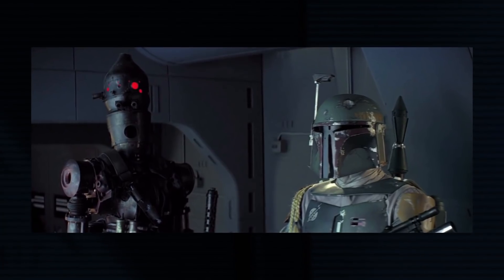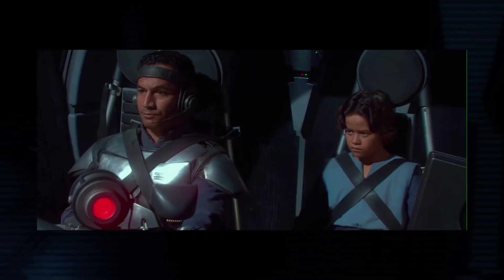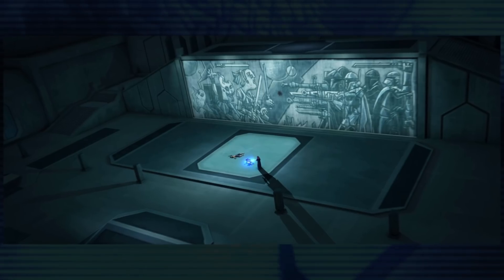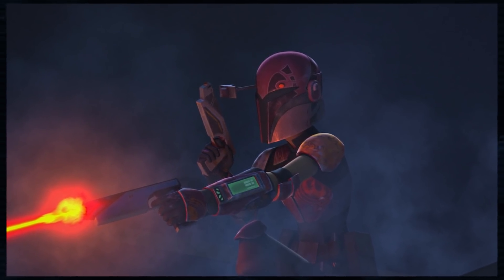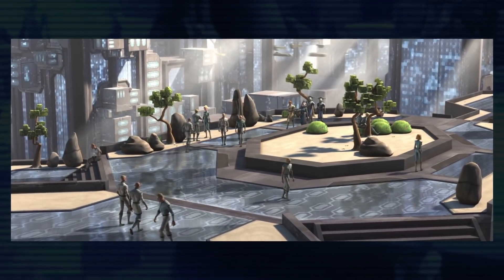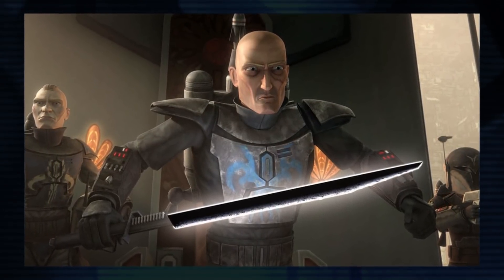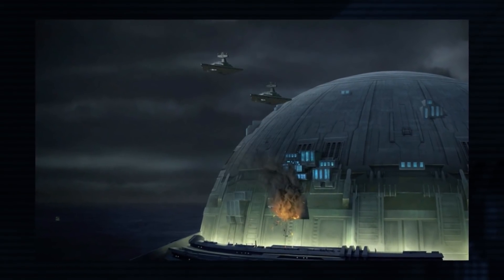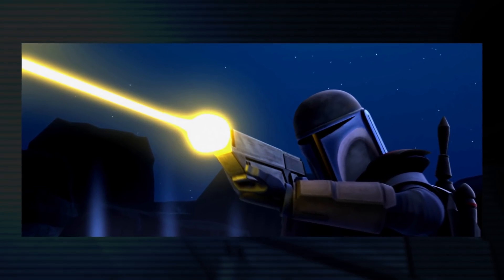Introduction to Mandalorians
With The Mandalorian coming out in less than six months, I figure it's time for a refresher course on their history, culture, and anything I think might be relevant in the first live action Star Wars series.